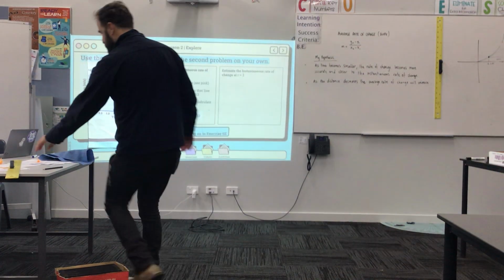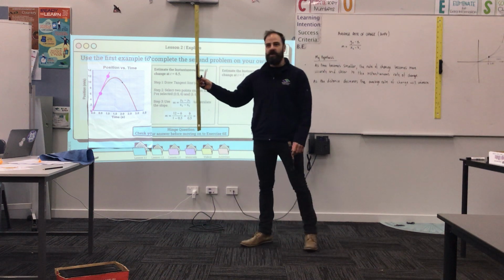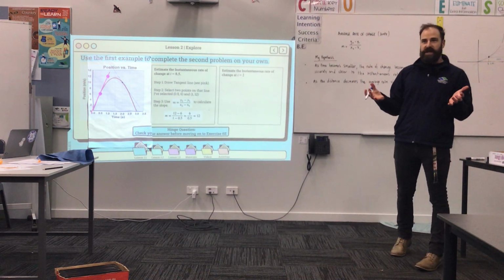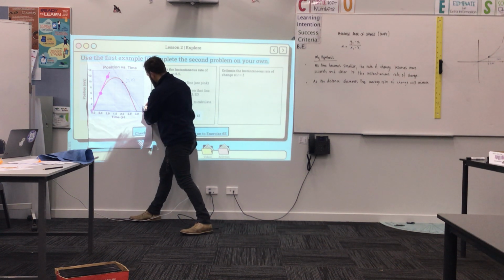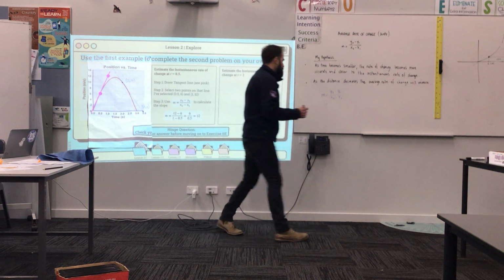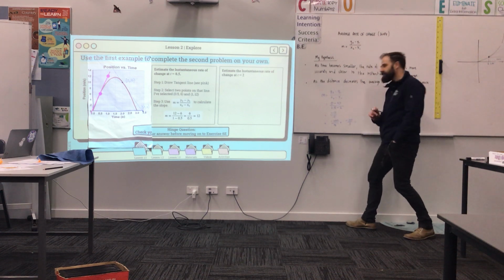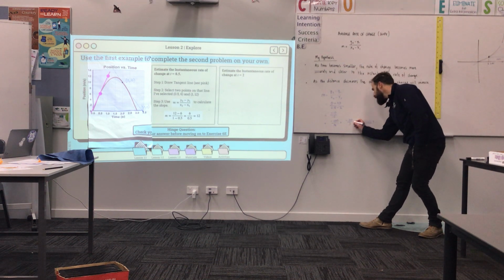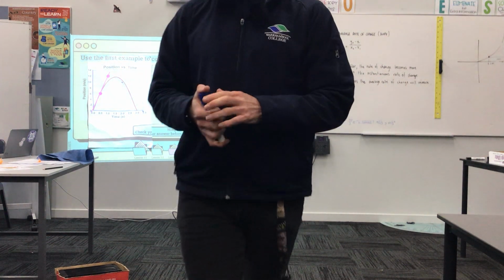Exploring instantaneous Rates of change 3